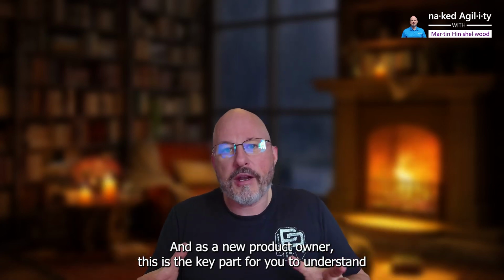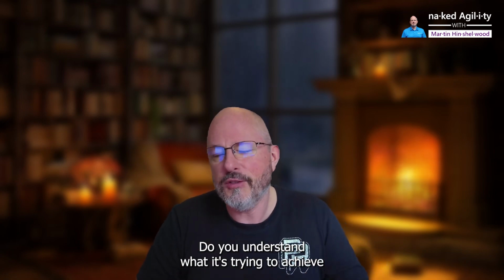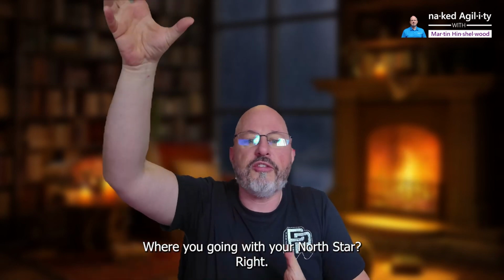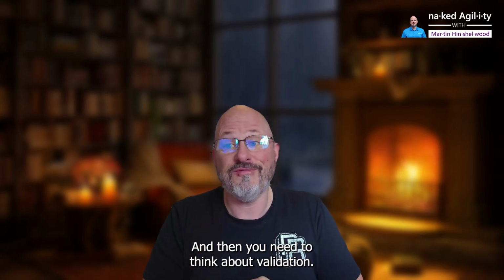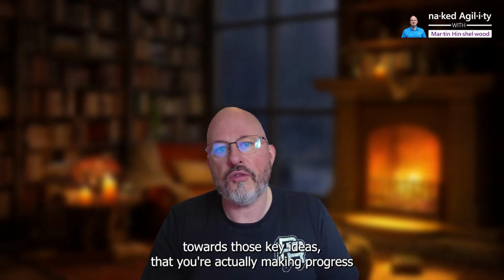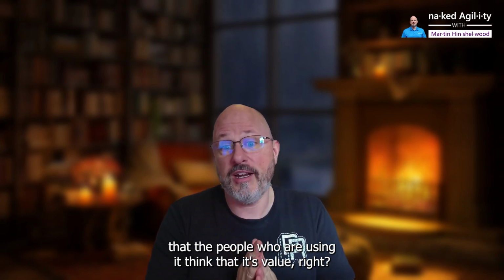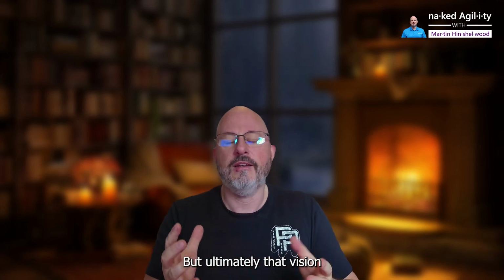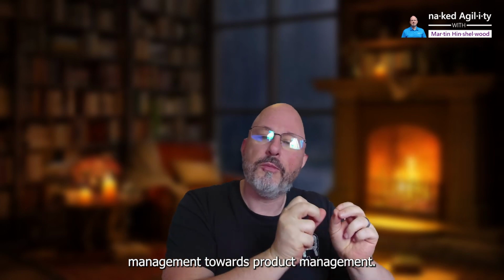5 things you would teach a productowner apprentice. Part 2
🚀 Master Vision, Value, and Validation in Product Ownership: Elevate Your Skills Today!

🌟 About This Video:
Embark on a transformative journey with our latest video, which is an essential guide for every new product owner. This comprehensive tutorial delves into the three vital components of successful product management: Vision, Value, and Validation. Learn how to fill the void left by traditional project management approaches with agile and effective strategies, ensuring your product's success and avoiding common pitfalls that lead to failure.

🔑 Why Watch?

Understand the Transition: Grasp the shift from project delivery to product management.
Develop a Clear Vision: Discover how to define and communicate the overarching goals of your product.
Focus on Real Value: Learn to align your product's features with its vision and ensure they deliver tangible benefits.
Master Validation Techniques: Find out how to effectively measure progress towards your vision and assess the value being delivered.

📘 Featured Resources:

Professional Courses: Deepen your understanding with our Professional Scrum Product Owner and Advanced Product Owner classes.
Personalized Guidance: Get tailor-made advice on implementing these concepts in your organization.

Expert Advice: Our channel is your go-to source for mastering product ownership and agile methodologies.
Continuous Learning: Stay updated with our latest videos and insights from industry experts.
Community Engagement: Join a network of professionals sharing experiences and best practices.
Struggling with implementing Vision, Value, and Validation in your role? Let Naked Agility assist you or connect you with experts who can. Don't let these challenges hinder your organization's value creation.

Like: Show your support and appreciation for our content!
Share: Know someone who could benefit from this video? Spread the word!
Engage with a community of like-minded professionals and share your experiences. Your path to mastering Vision, Value, and Validation in product ownership starts here!